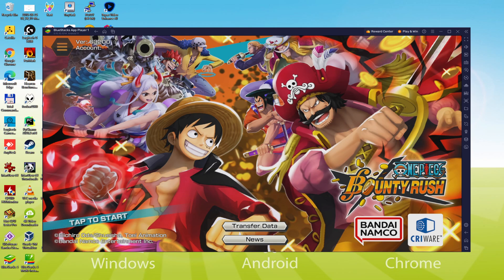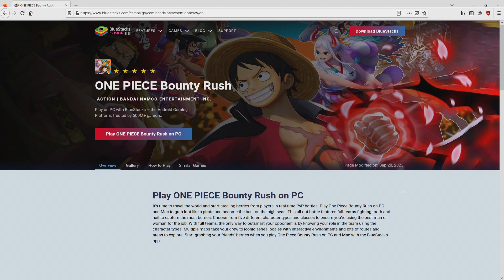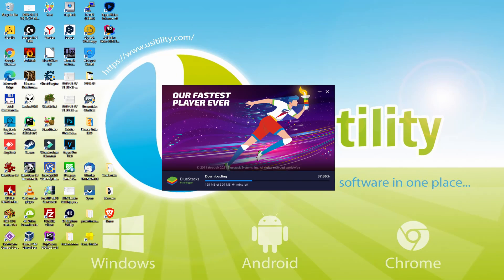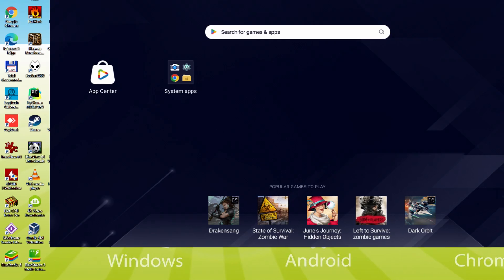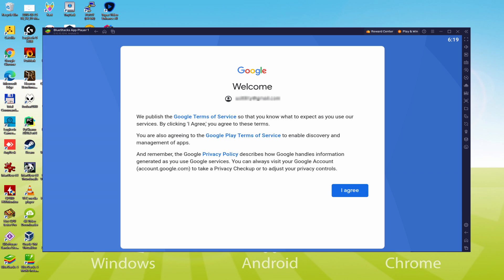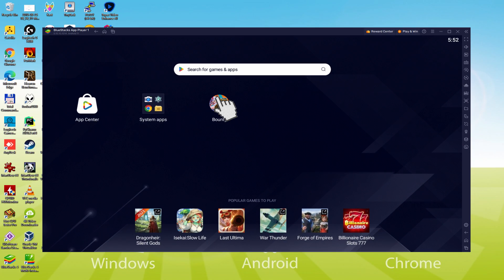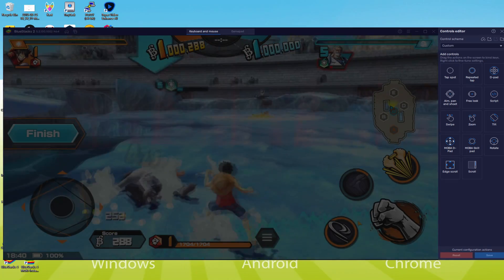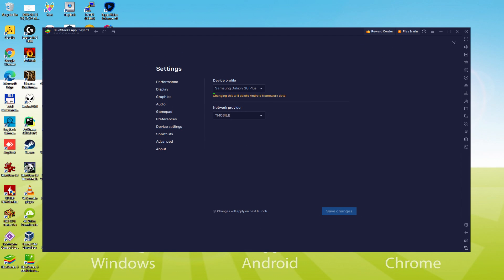🎮 How to PLAY [ ONE PIECE Bounty Rush ] on PC ▶ DOWNLOAD and INSTALL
How to play ONE PIECE Bounty Rush on PC Download ▶ Windows 10/11/7/8

⚠⚠⚠ IMPORTANT ⚠⚠⚠ This method is for playing the free ONE PIECE Bounty Rush Android game on PC. It will install the official and legal version of ONE PIECE Bounty Rush from the Play Store. If you want to buy any item or object in the game, you will have to pay in the usual way, i.e. using PayPal, Credit/Debit Card, etc.

00:00 Intro
00:27 Go to BlueStacks website
01:11 Download ONE PIECE Bounty Rush on your Windows PC
01:27 Launch the installer of ONE PIECE Bounty Rush
01:42 Customize installation and change the install directory
02:09 Install ONE PIECE Bounty Rush on your PC
03:16 How to launch BlueStacks from the Windows desktop
03:47 Sign in on Google Play
04:40 Accept Google Terms of Service
04:49 Create a backup on Google Drive of your emulated device
05:03 Go to the BlueStacks desktop
05:14 Install ONE PIECE Bounty Rush on the BlueStacks emulator
05:50 Launch ONE PIECE Bounty Rush directly from BlueStacks
06:05 How to adjust the volume of ONE PIECE Bounty Rush
06:24 How to maximize the emulator screen
06:36 How to play at full screen
06:54 Customize BlueStacks keyboard options
07:15 How to change the game and emulator language
07:47 Receiving Email of new device connected to your Google account
08:26 Goodbye and greetings

Here are the instructions:

2) Click on Download ONE PIECE Bounty Rush on PC
3) Run the installer downloaded
4) Accept the Windows permissions to run the installer
5) Click on "Install Now".
6) Login to Google Play
7) If the game installation does not launch automatically, click on the ONE PIECE Bounty Rush icon on the BlueStacks desktop
8) Click the "Skip" button in the "Complete Account Setup" window
9) Click on the "Install" button
10) Click on "Open" and enjoy the ONE PIECE Bounty Rush on your PC

Take the loot, pirate! One Piece Bounty Rush is a 3D anime game about treasure hunting in the popular manga pirate world of One Piece! Join Luffy, the famous Straw Hat Pirate, and all your favorite characters in real-time PvP battles, 4 vs 4, to race and collect delicious berry coins for victory!

4 vs 4 MULTIPLAYER TREASURE ACTION
• Exciting pirate brawler in anime style
• 2 teams of 4 players fight in real-time to gather as much treasure as possible.
• Hurry up and collect more berry coins to claim victory!

CREATE THE GREATEST PIRATE CREW
• Battle against rival crews using popular One Piece anime characters, from Luffy to Zoro.
• Mix and match characters to form the strongest treasure-hunting team!
• Collect character fragments during battles to unlock more characters!

DEEP SEA GAMEPLAY AND LEVELING SYSTEM
• Strategize the choice of character class (Attacker, Defender, ...) to plan your approach in battles.
• Upgrade your characters to strengthen their abilities and unleash powerful attacks!
• Dive into the thrilling action of the pirate world with stunning graphics and immersive gameplay.

Join the adventure of One Piece Bounty Rush and become the ultimate pirate treasure hunter!

If you want to download ONE PIECE Bounty Rush on PC it's very easy. Click on the above link, and follow the video instructions. BlueStacks, the Android emulator, will be installed on your PC so you can play easily on your Computer.

ONE PIECE Bounty Rush is a mobile game, but you can download and play it on PC in a few minutes.